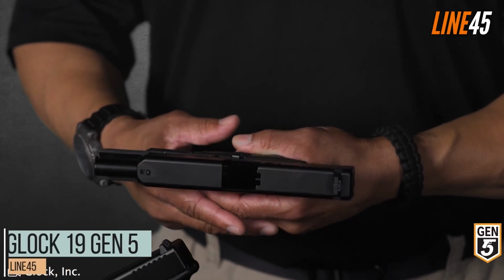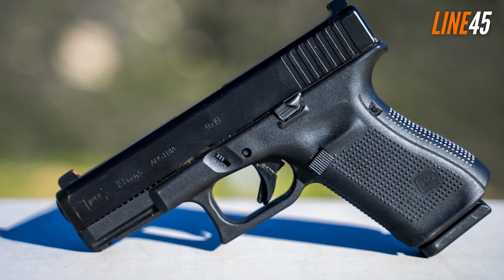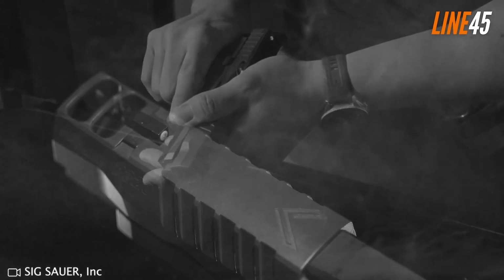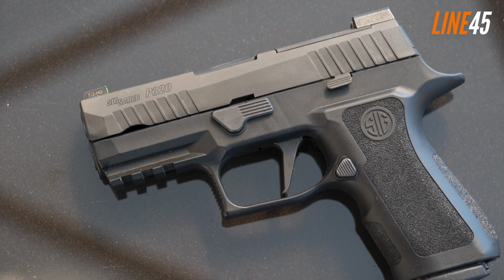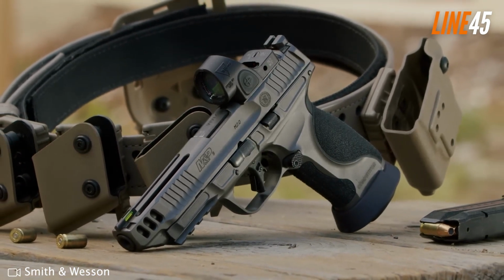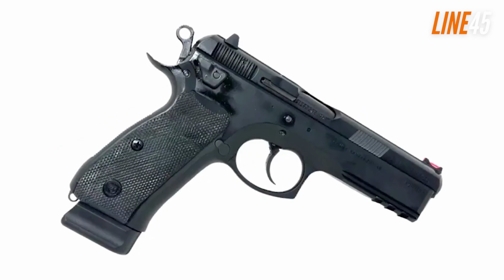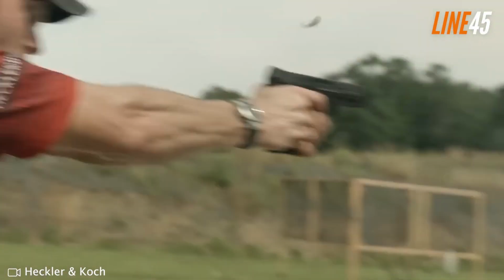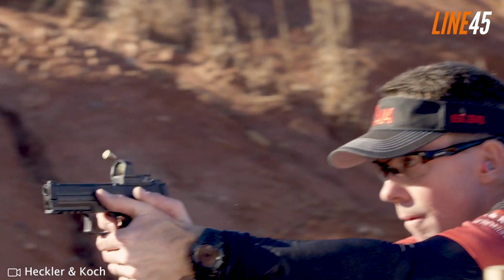These Are My All Time 5 Favorite Pistols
Today, I'd love to take you on a tour of my personal collection and showcase five pistols that have captured my heart and found permanent spots among my firearms repertoire. Each magnificent handgun was selected based on its exceptional performance, reliability, and shooting pleasure it offers me.